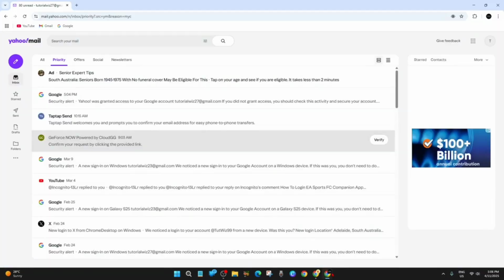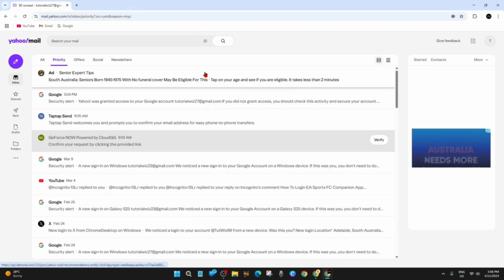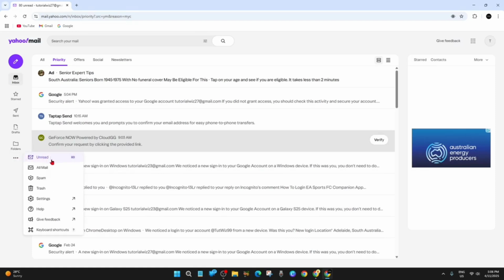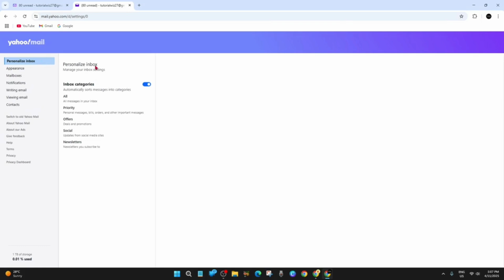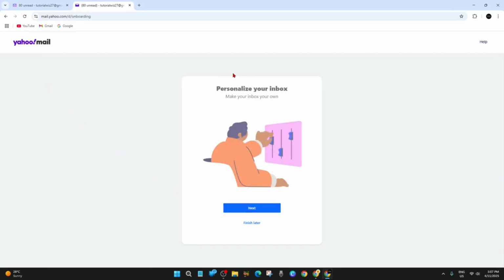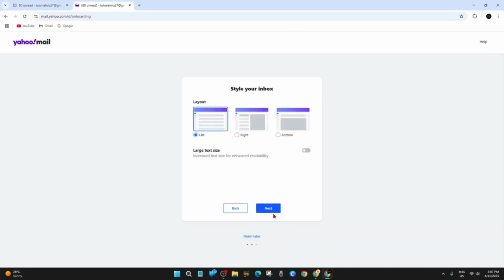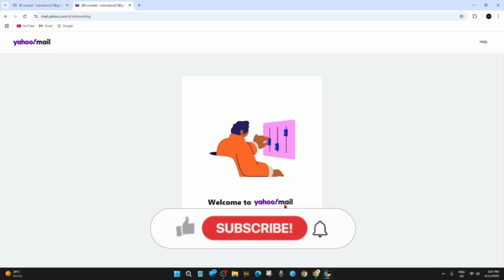How to Change Yahoo Mail Back to Classic View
In this video, I'll show you step-by-step how to change your Yahoo Mail back to the classic view for a more familiar and user-friendly experience. Whether you're struggling with the new layout or simply prefer the old design, this quick tutorial will guide you through the process effortlessly. Restore your Yahoo Mail to the classic version in just a few clicks and enjoy the interface you know and love!